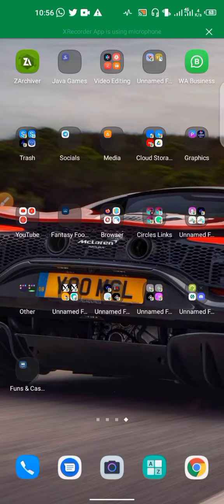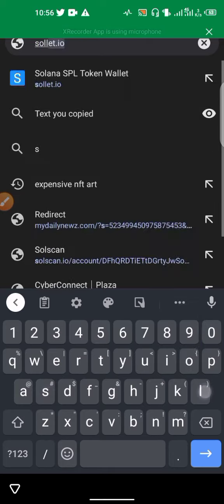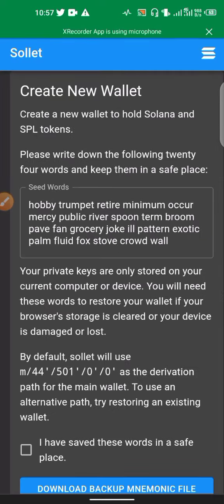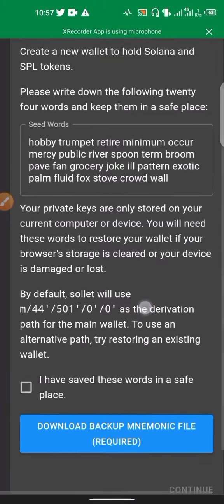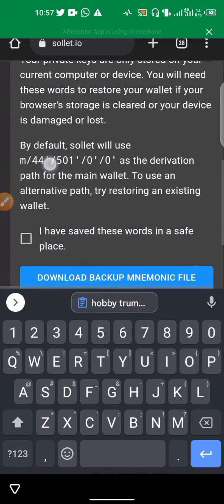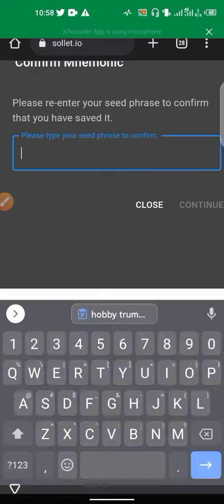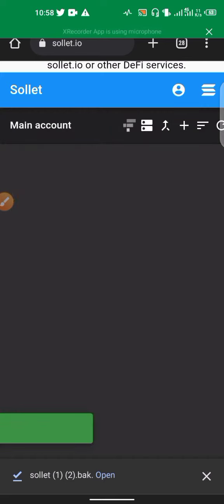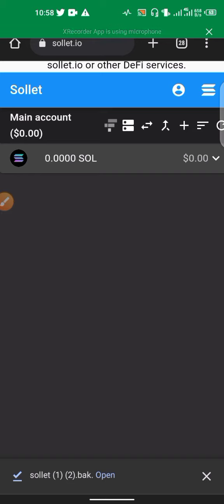How to create sollet web wallet on smartphone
This is a tutorial on how to create sollet.io wallet

Sollet is a web-based cryptocurrency wallet and that enables you to safely manage assets on the Solana blockchain. It is built to interact with decentralized applications

Things to remember:
- Keep your seed phrase dearly (that's the key to your wallet). share with noone.

- Don't download any sollet app on playstore or App store. They are fake.